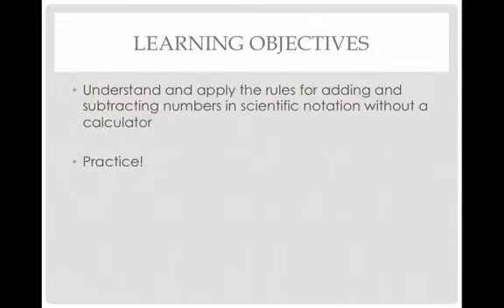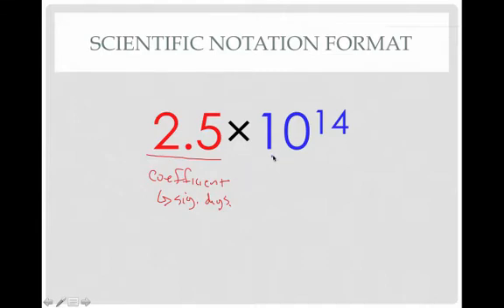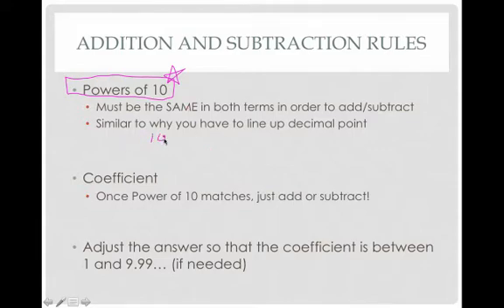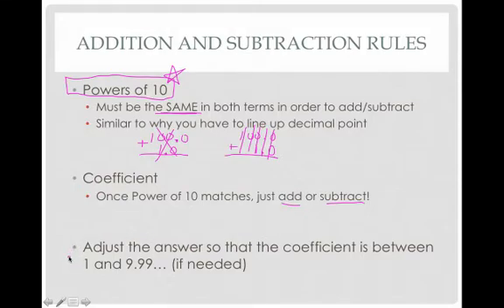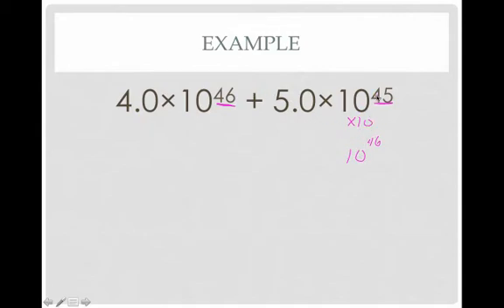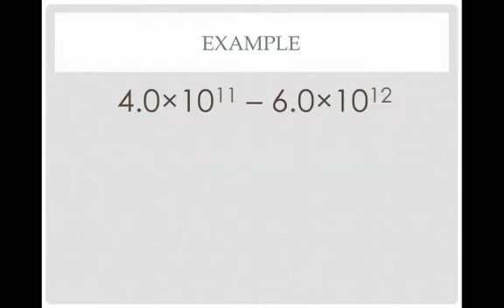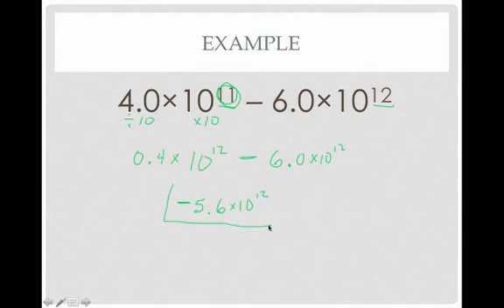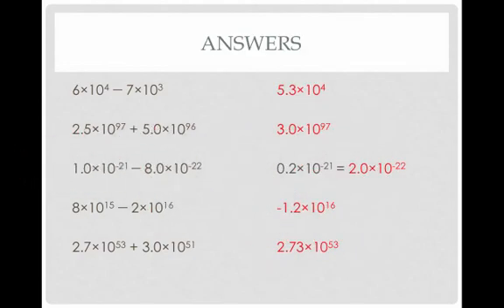Scientific Notation - Addition and Subtraction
A video explaining how to do addition and subtraction calculations in scientific notation without the use of a calculator.

Table of Contents:

00:46 - Scientific Notation Format
00:59 - Scientific Notation Format
02:07 - Addition and Subtraction Rules
03:59 - Example
07:55 - Answers